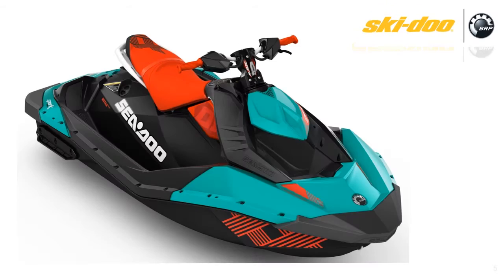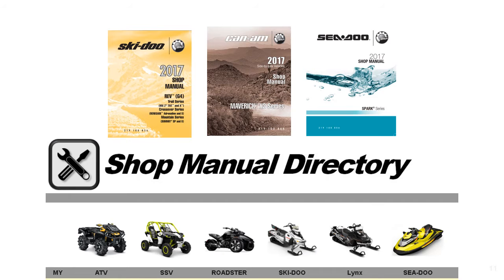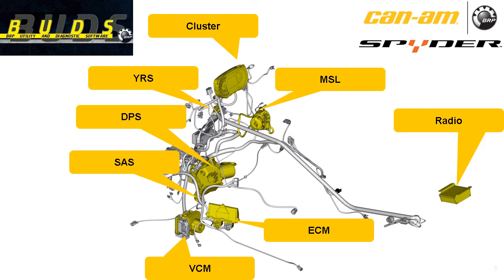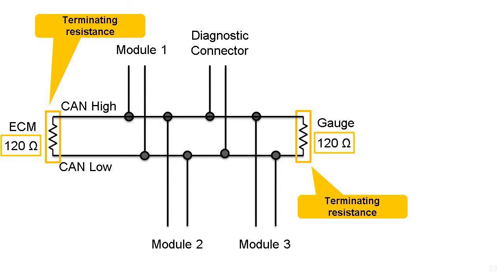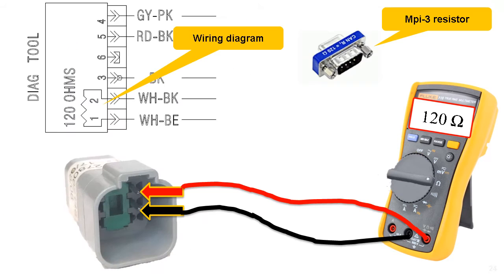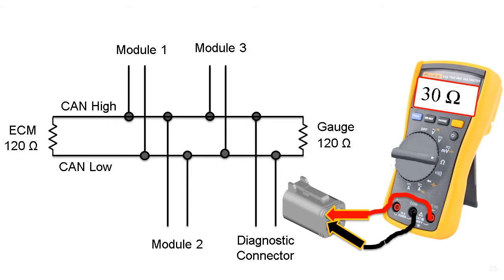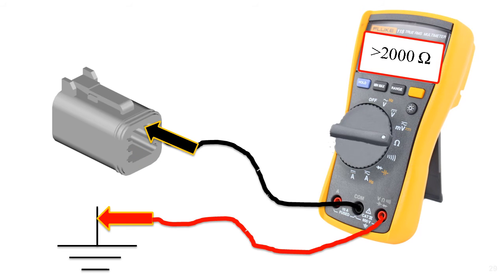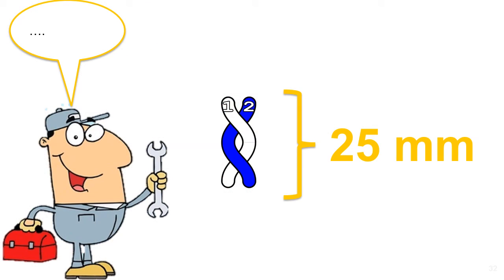BRP - CAN Bus Systems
Controller Area Networks. How they are configured on BRP units, and where to start your diagnostics if a module is not communicating on the CAN network.
Real life dealer case where an ATV runs fine, but had some strange electrical problems.